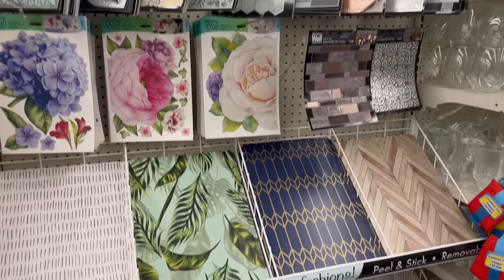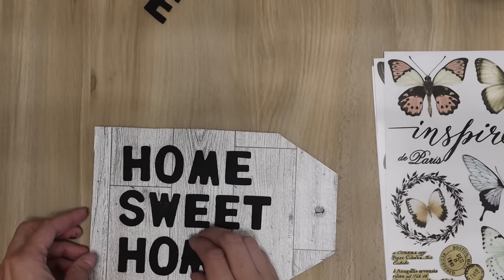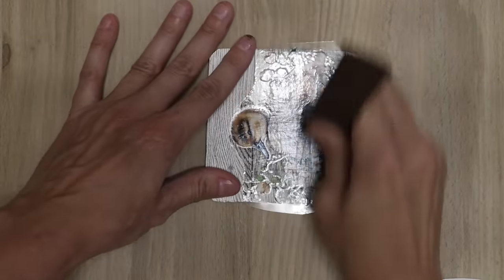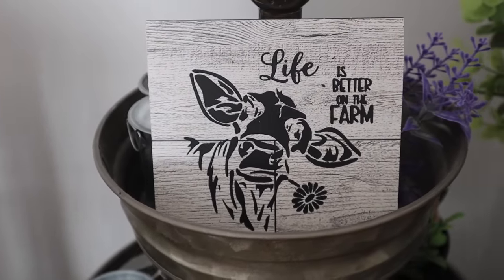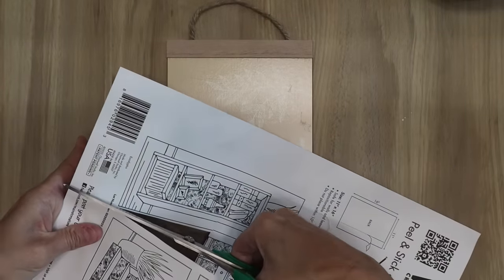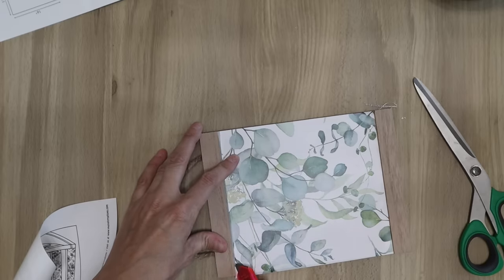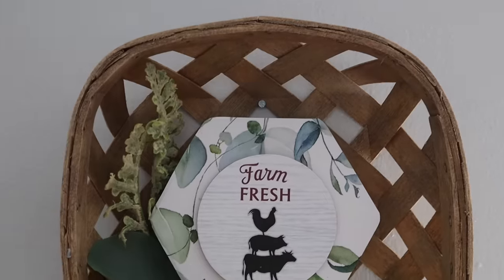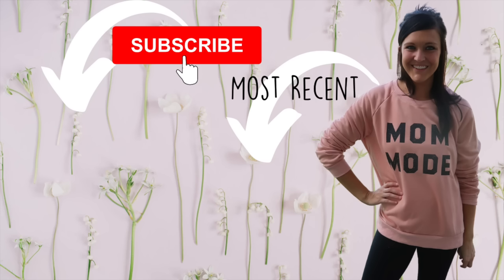🤯YOU WON’T BELIEVE WHAT I MADE USING DOLLAR TREE PEEL AND STICK WALLPAPER!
Amazon Rub on Transfers

Amazon Silk Screen Transfers

Gorilla Glue Gun

Gorilla Glue Sticks